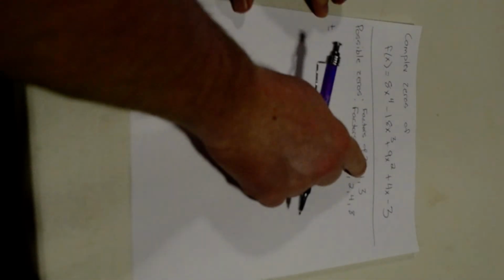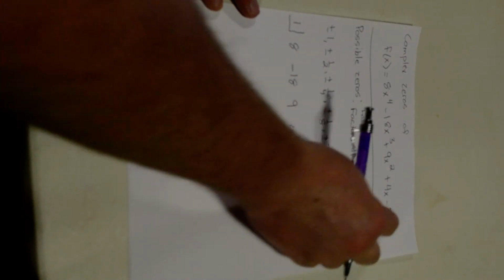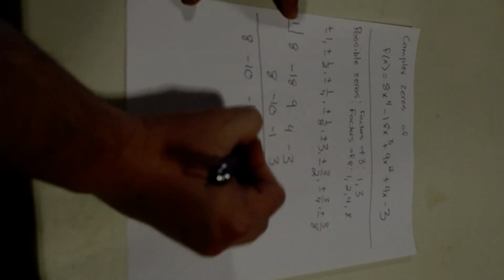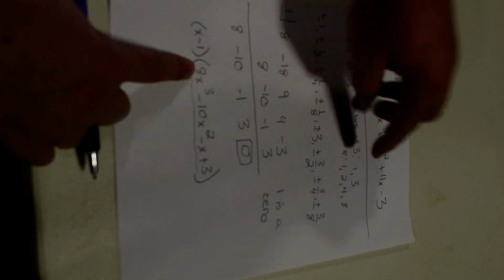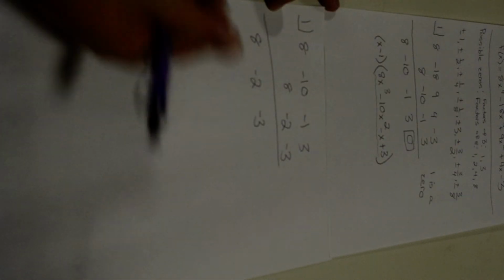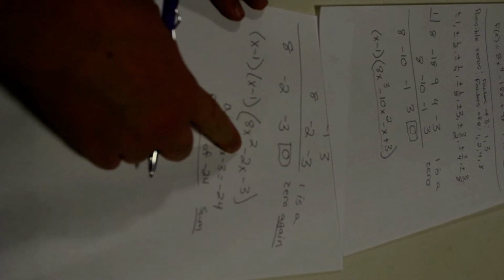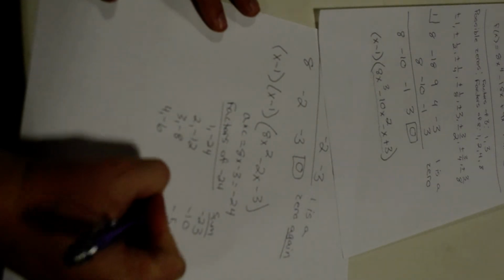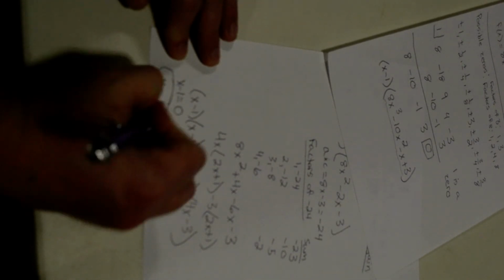Finding the Zeros of a Polynomial Function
This video was created in response to difficulty some students were having with finding the zeros of polynomial functions. This is just one example, but here are countless others. I apologize for the orientation, this was my first time filming a video this way.

It is important to note that this example worked out nicely for two reasons:
1. The first possible zero worked.
2. The resulting quadratic function was factorable.

If you ever test a zero and the remainder is not zero, that means it is not a zero and you can cross it off of the list, then move on to the next.

If the resulting quadratic function cannot be factored, set it equal to zero and solve using the quadratic formula or completing the square to get the remaining zeros.